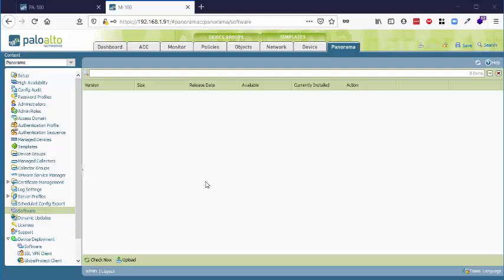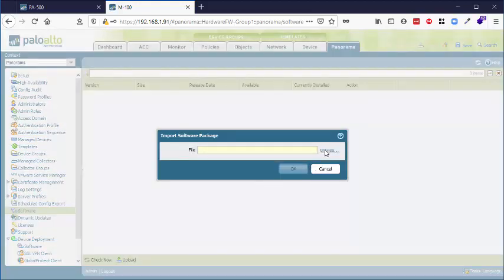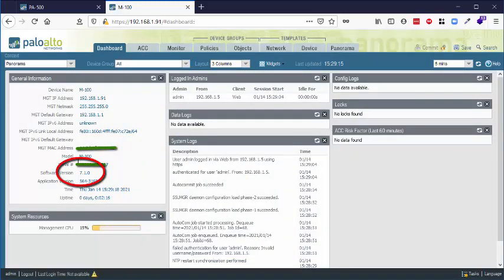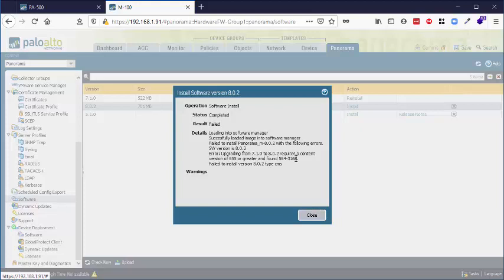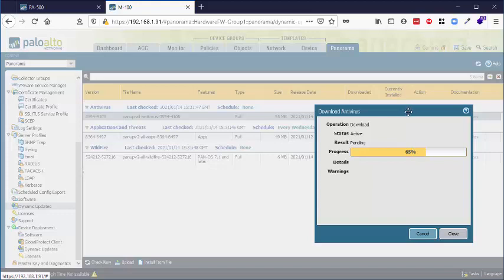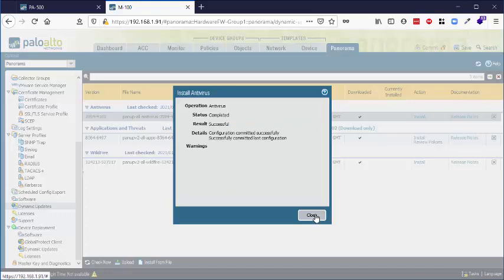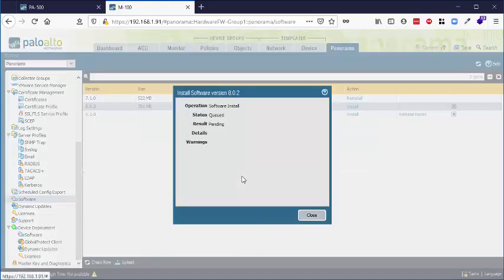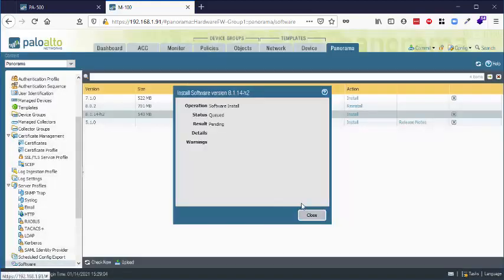Palo Alto Networks Panorama Upgrade v7 to v8 (Part 2)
This video (Part 2) shows a Palo Alto Networks Panorama M-100 hardware device being upgraded from version 7 to version 8 (Part 1 shows upgrade from v6 to v7).